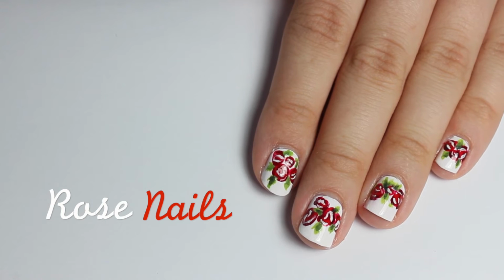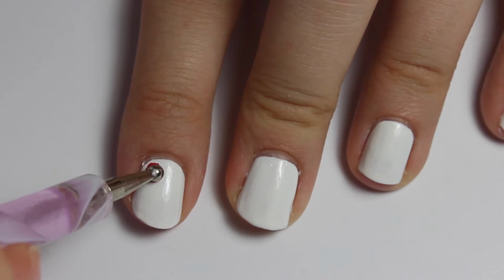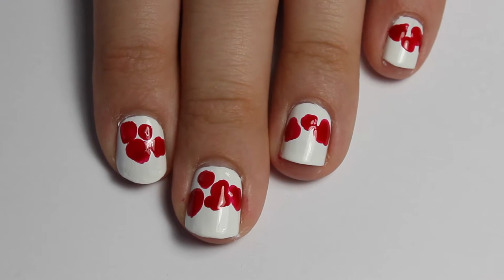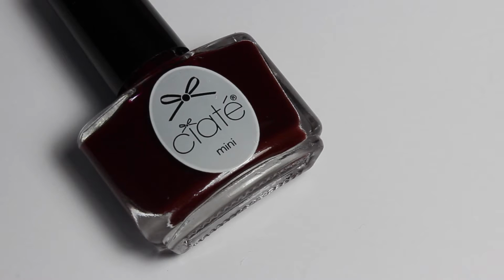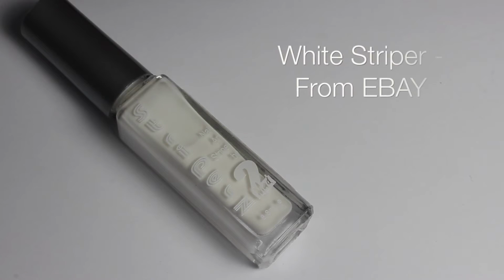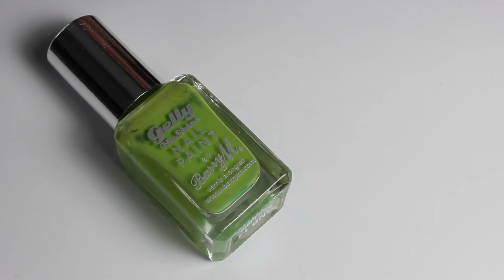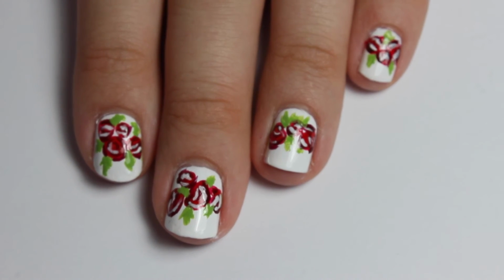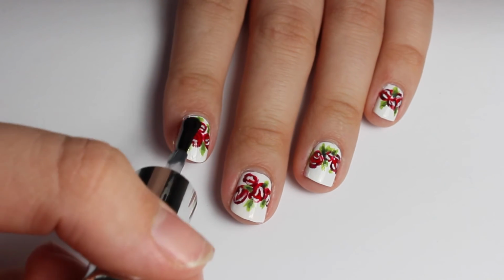Roses Nail Design | Viki Nailbeauty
Hope you enjoy!! I love roses and floral designs, I hope you all have a lovely day everyone! x